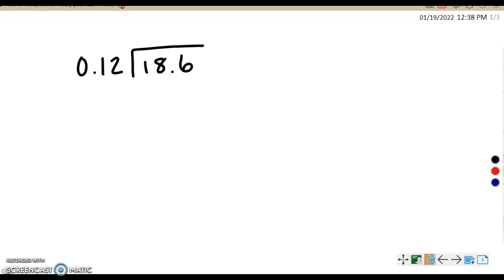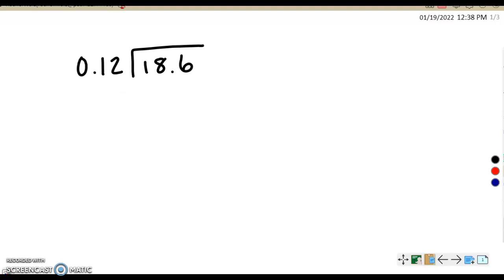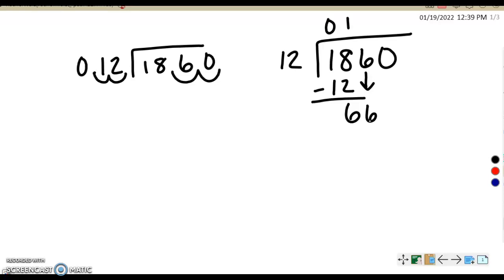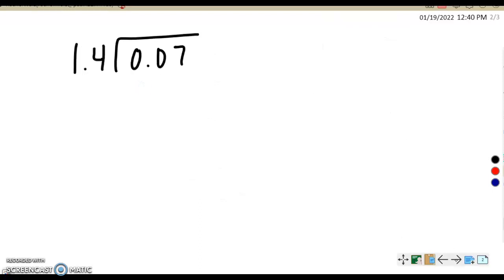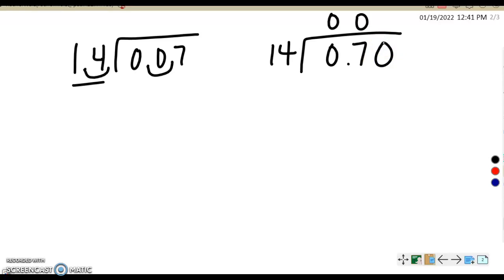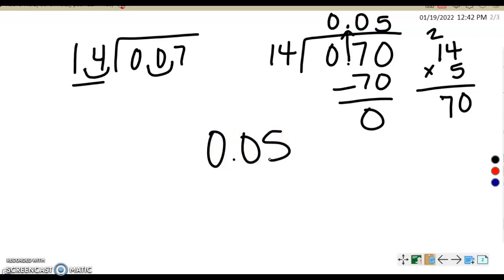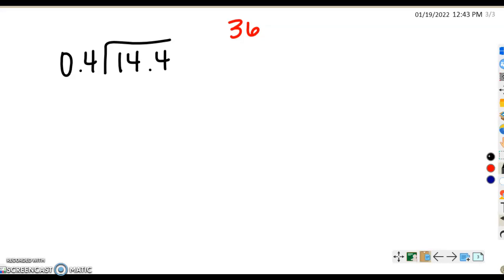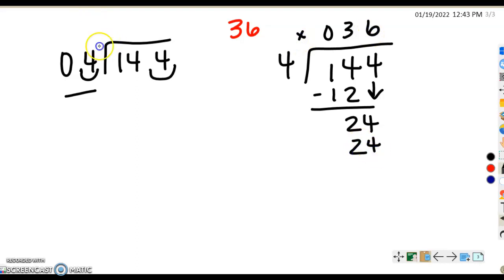January 20th Decimal by decimal